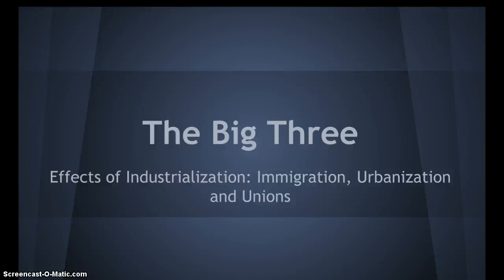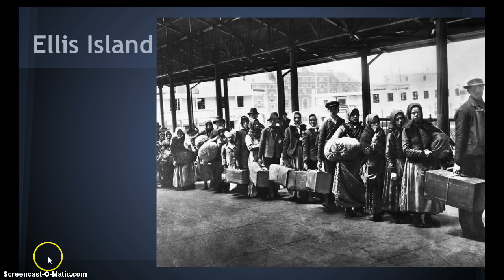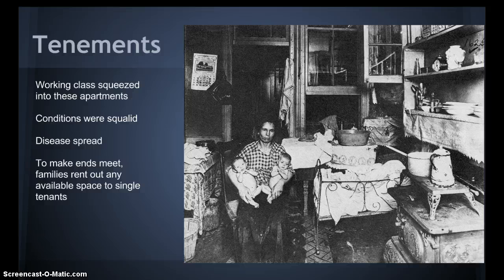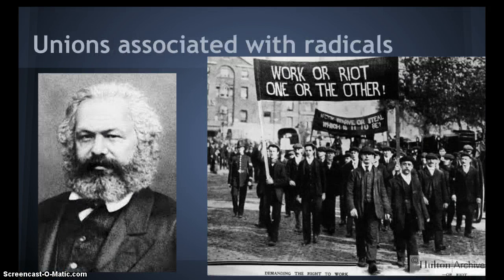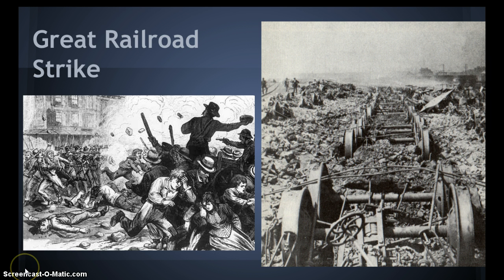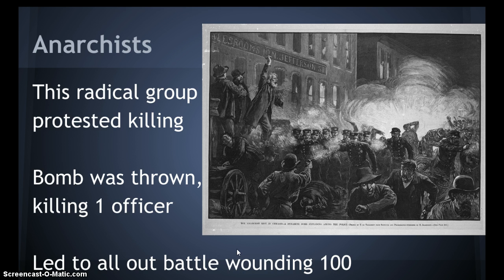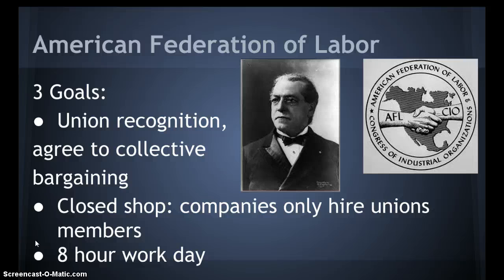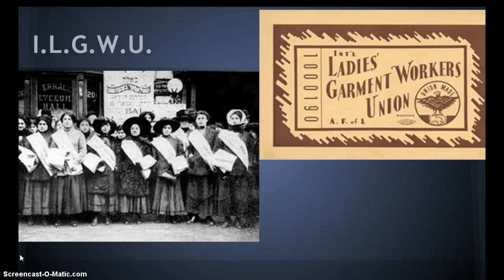Big Three: Effects of Industrialization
Immigration, Urbanization and Unions